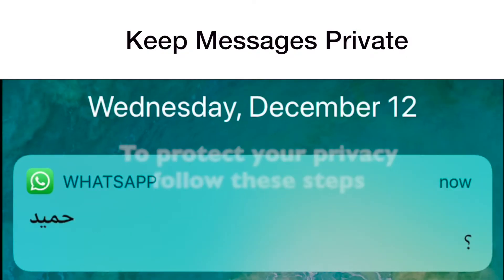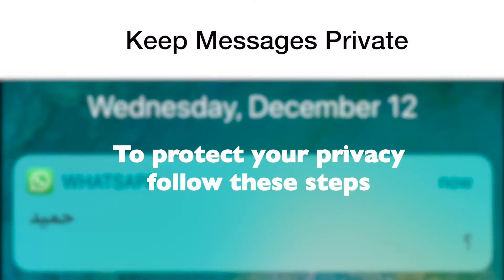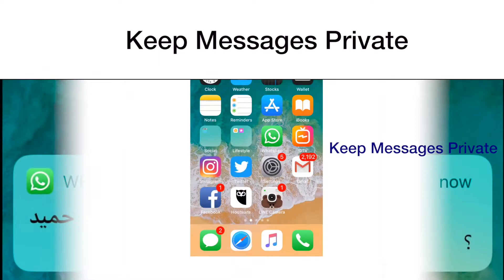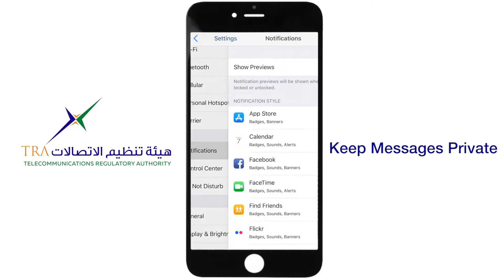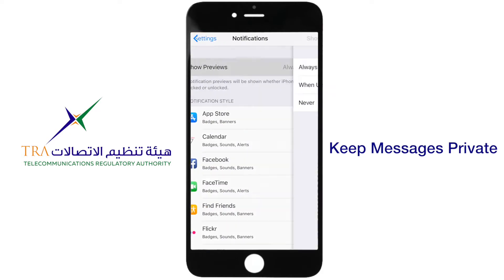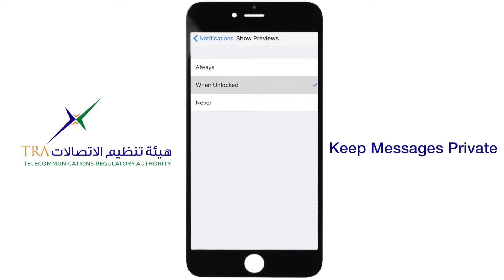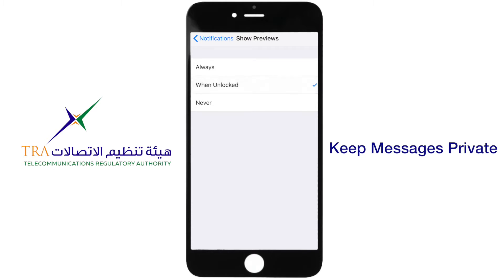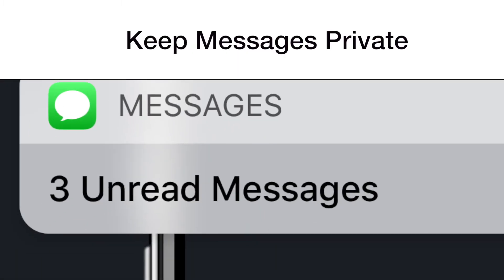Limit what appears on your mobile screen